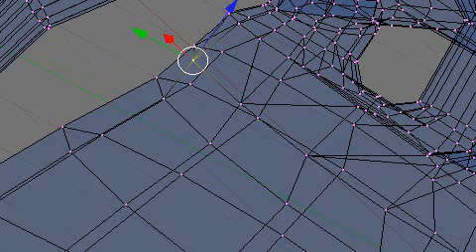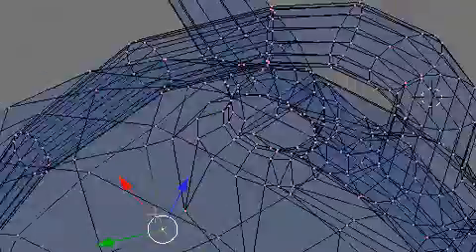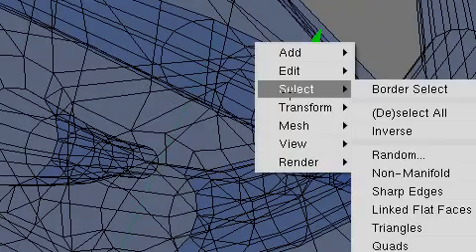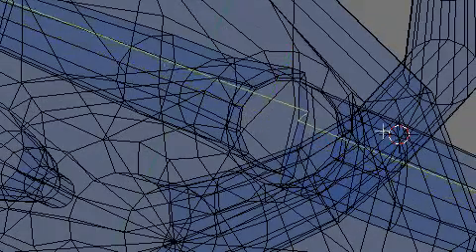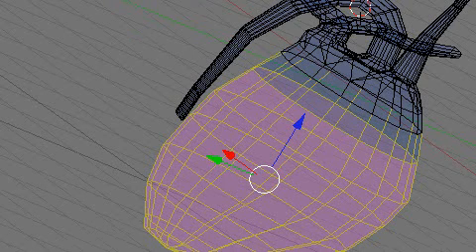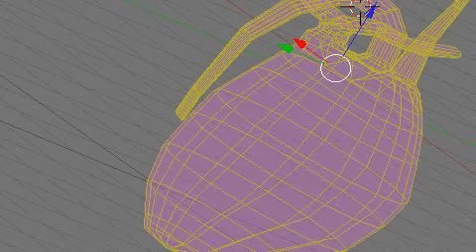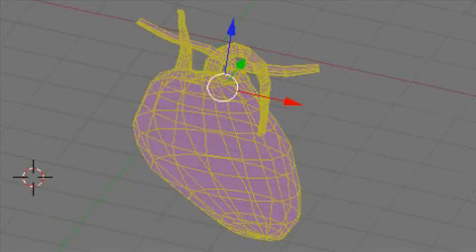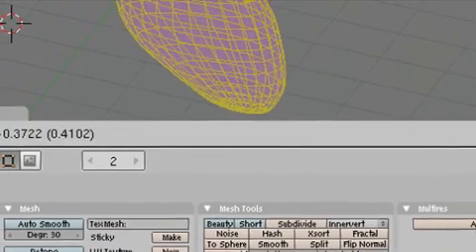(9/10) Modeling the Heart in Blender - Smoothing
This is the 9th tutorial of 12 on modeling the Human Heart in Blender. In this tutorial we demonstrate how to move vertices and linse around, and how to divide and smooth surfaces.